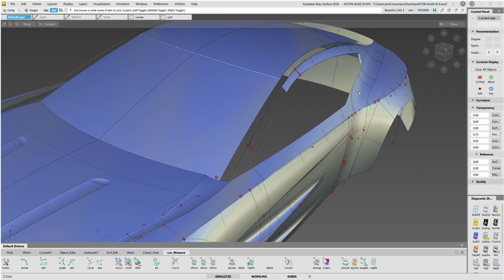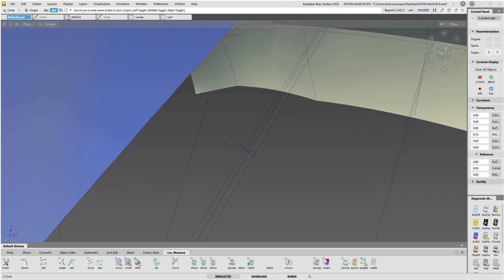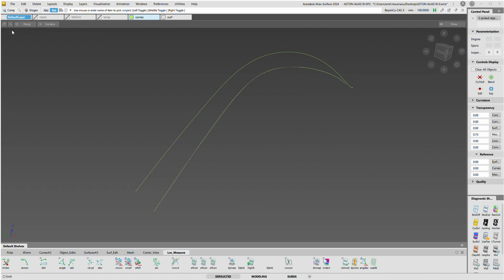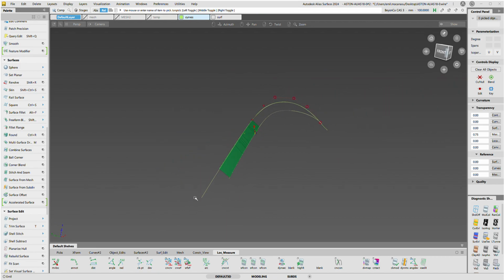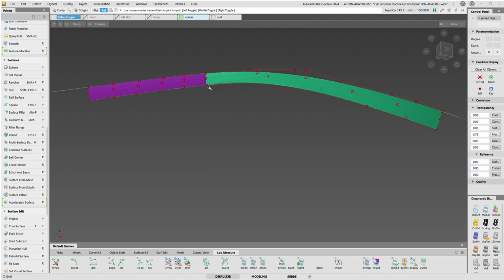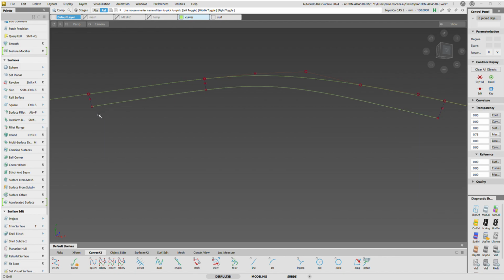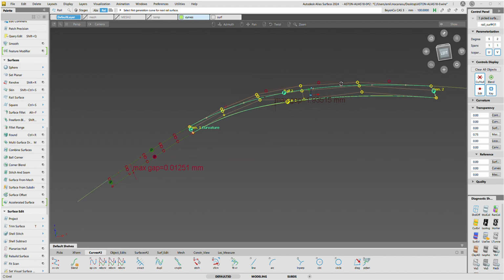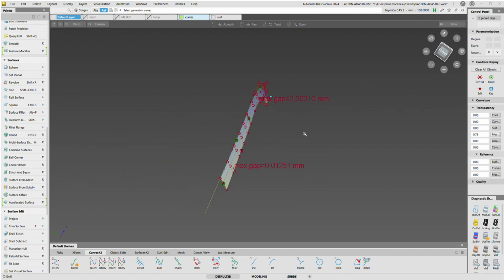Autodesk Alias Surface 2024 - Building the cant rail of the aston Martin One 77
Hello all,

here is a short example on how to use some curves to build a part of the cant rail of the Aston Martin One 77.

This video comes as an answer to a question on the tutorials from the amazing Vladimir Panchenko.